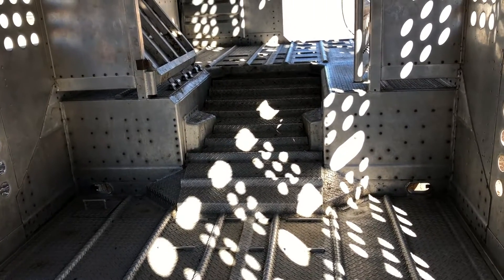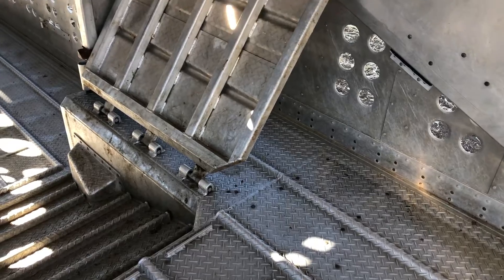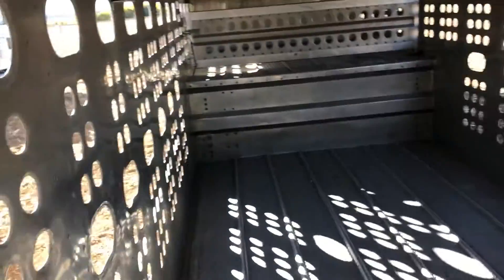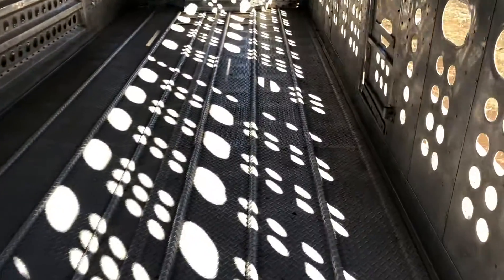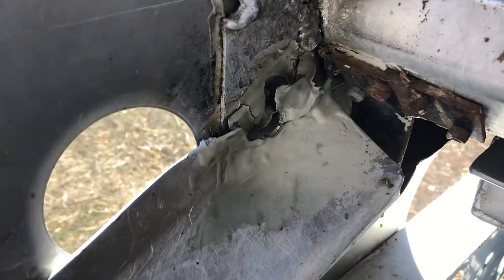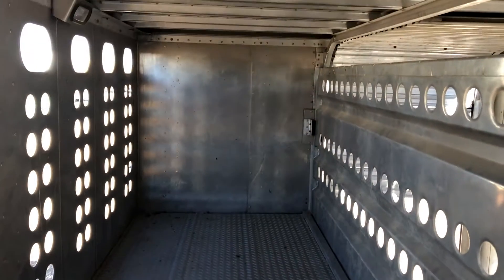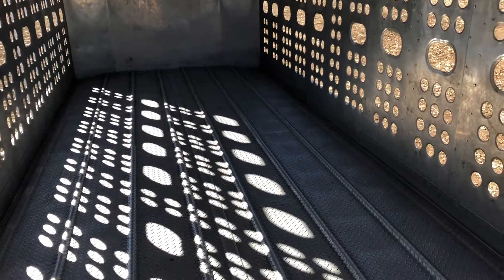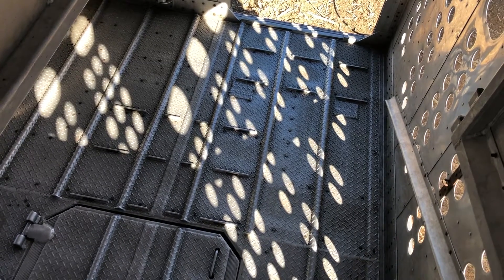2009 MERRITT GOLD LINE 50 For Sale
To see all of our consignments, on your internet browser, click the "View Seller Information" button to the right of the pictures.  On the app, search by category using keyword "flowers".

Clean Colorado title in-hand.

This is a very clean Gold Line Merritt cattle pot, 50' x 102".  The seller will be using this trailer once more and then he will clean it out and we will get updated pictures of the interior.  The only defects I could see during inspection is that the marker lights on the right rear corner were all broken and the vertical supports on the outside on the right hand side right in front of the axles had been slightly damaged before the seller bought this.  All of the gates swing freely, the floor appears to be in excellent condition, the underside of this trailer is in great shape, the roof is good.  I could not find a single weld or tear on the outside of this trailer.  The compartments measure as follows:
 - Top:  Front 21', rear 19'
 - Bottom:  Front 15', Rear 15'
 - Tail:  10'

Please note that the nose of this trailer is not split with typical deck boards.  The top floor goes straight into the nose and the nose is part of the forward 21' compartment on the top.  There is a small space underneath the top floor in the nose (about 3') that is not use to transport livestock.

This is as clean of a Gold Line as you will find.

Additional questions can be directed to the auction company or the seller during normal business hours.  The seller can be reached at 970_209_6950.

No sales tax will be collected by the auction company with this purchase.  Sales tax will be the responsibility of the buyer and be paid when they register the unit with their local DMV.   Loading assistance is available with at least 24 hours advance notice.